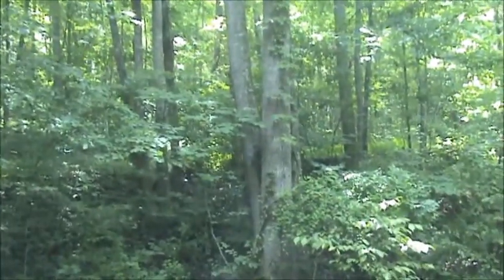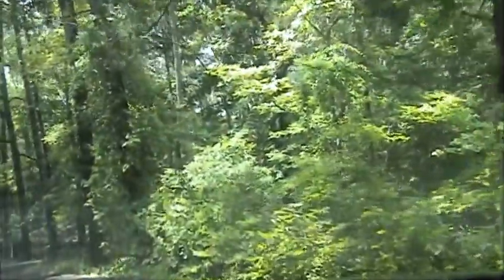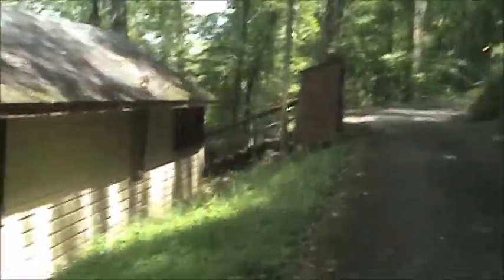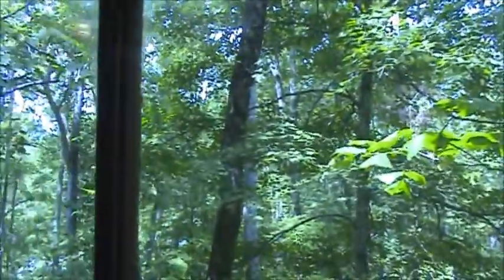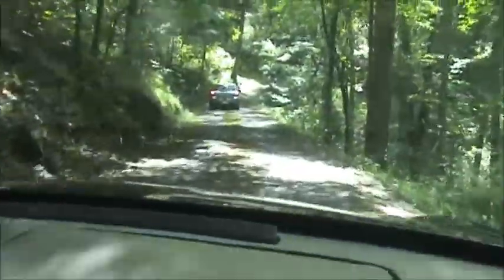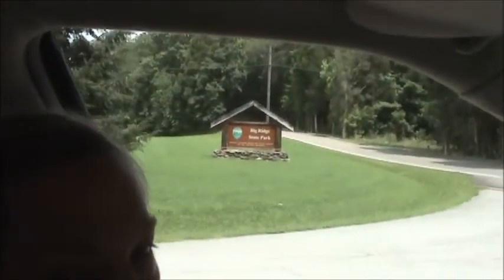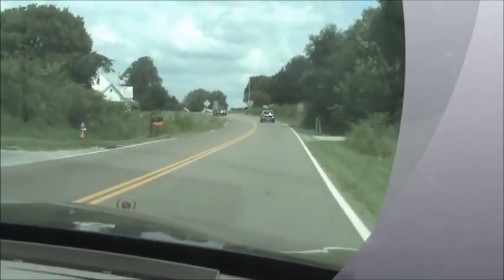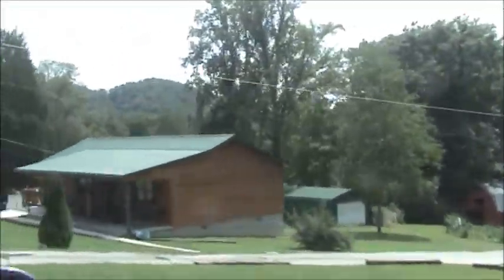Big Ridge State Park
In and around Big Ridge State Park in eastern Tennessee